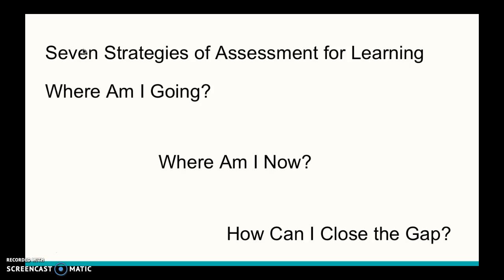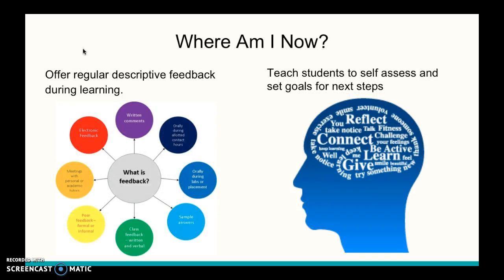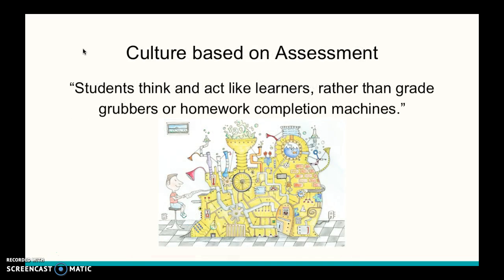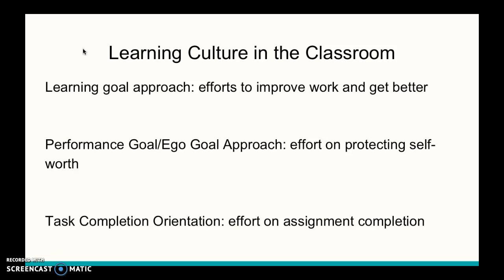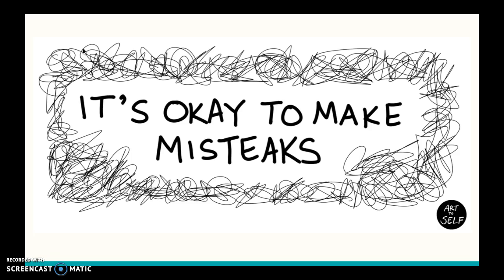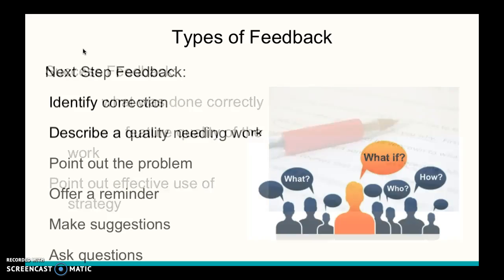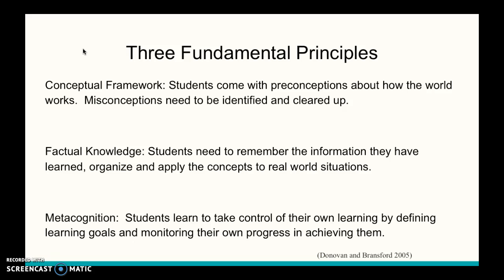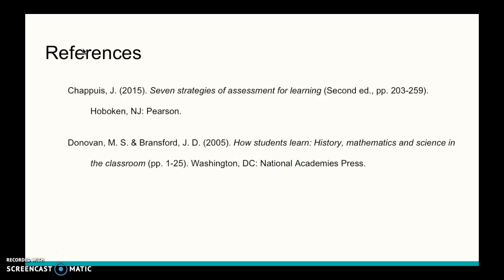Iginte Formal Assessment Final